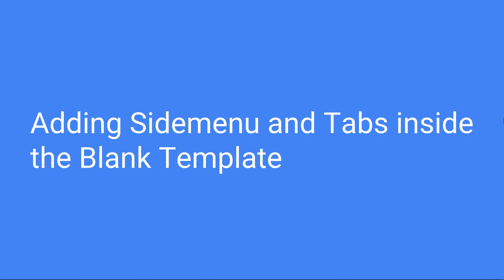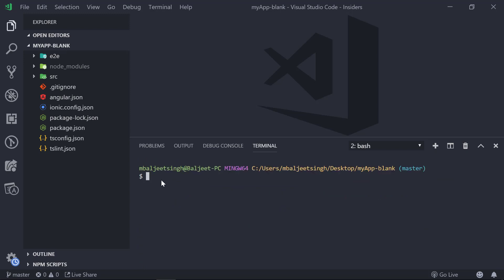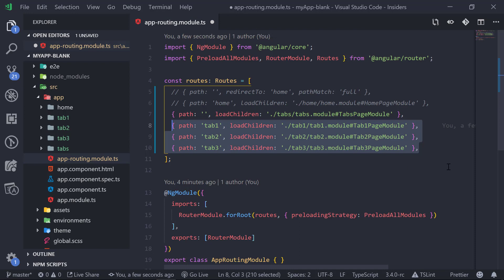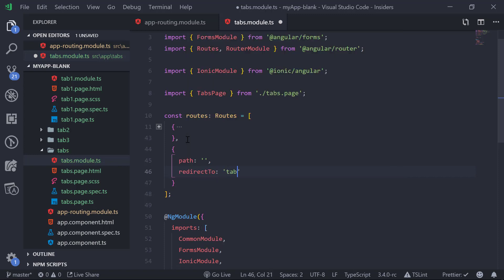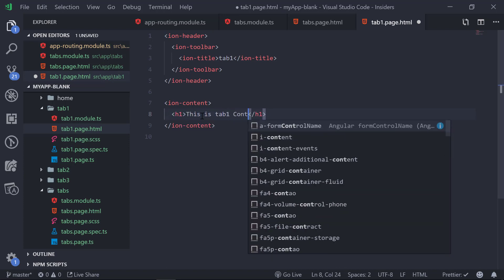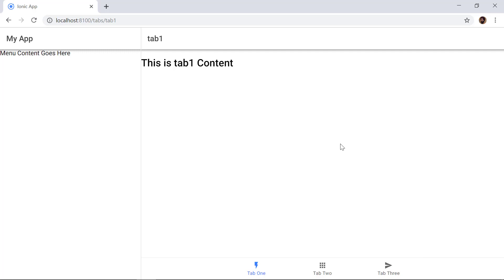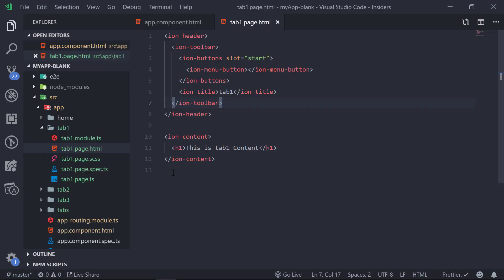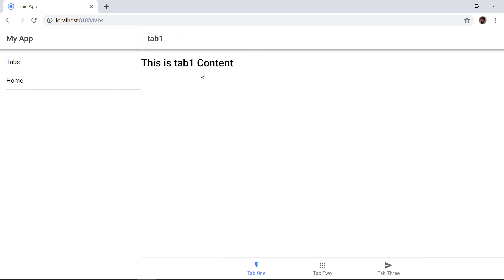Adding Sidemenu and Tabs Inside the Ionic 4 Blank Template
In this video, we will take a look at how we can add sidemenu and tabs inside the Ionic 4 blank template